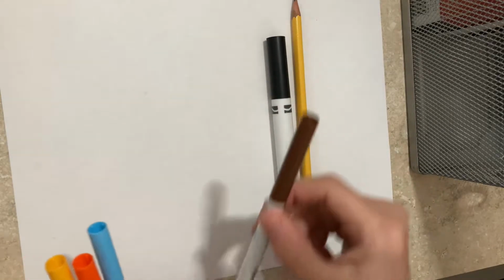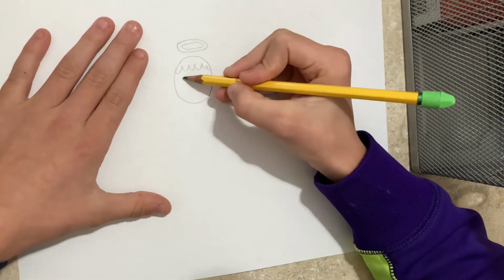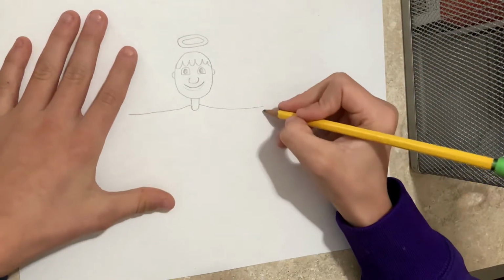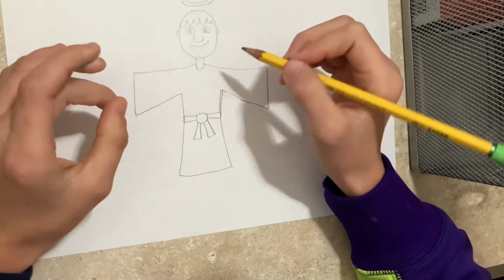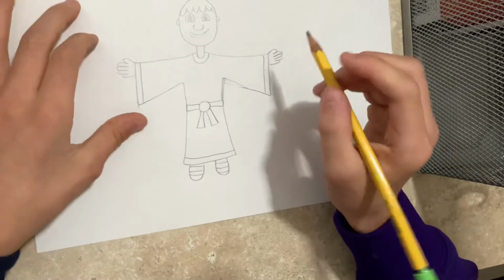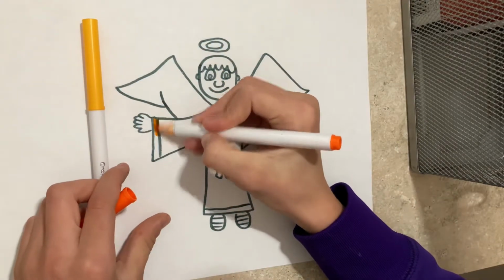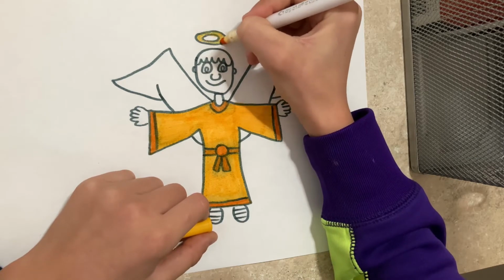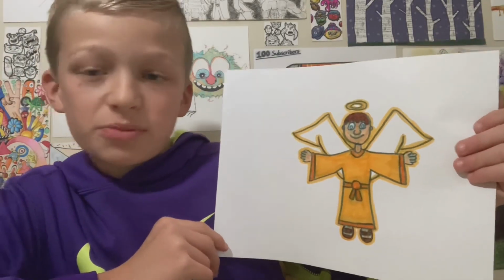How to Draw an Angel (Beginner Tutorial)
In this video, I will be showing you how to draw a simple Angel! And until next time Merry Christmas!
Musician: Rook1e